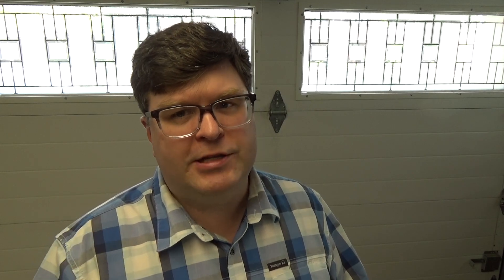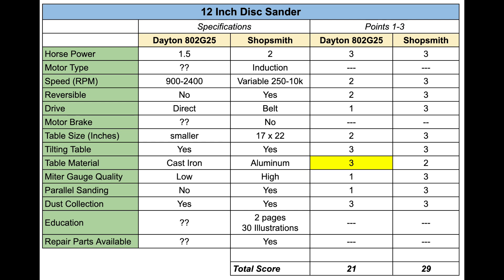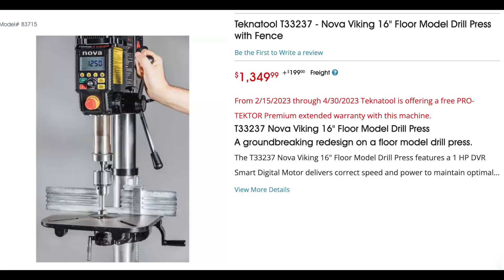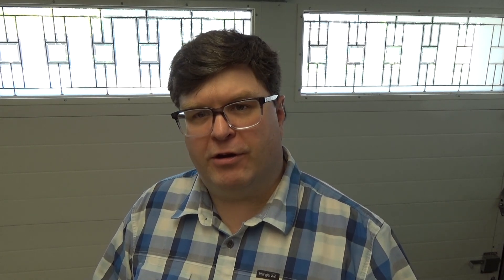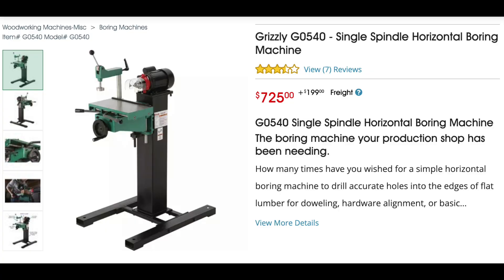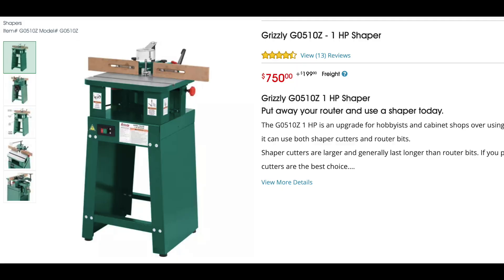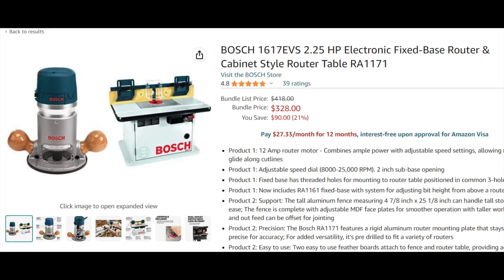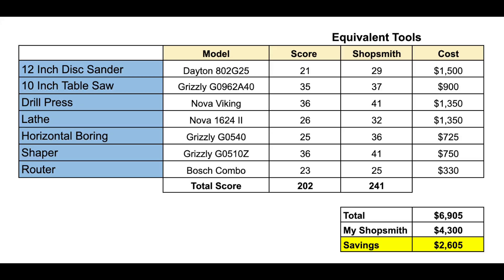My Shopsmith Mark 7 Saved Me $2,605 Over Stand Alone Tools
In this video I challenge the myth that a new Shopsmith is over priced.